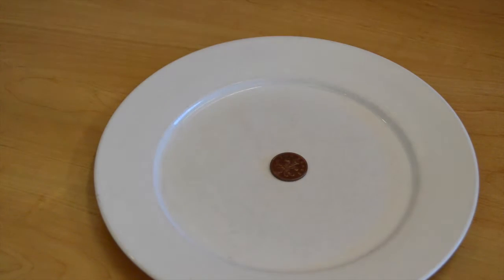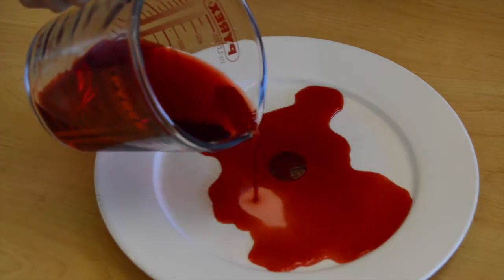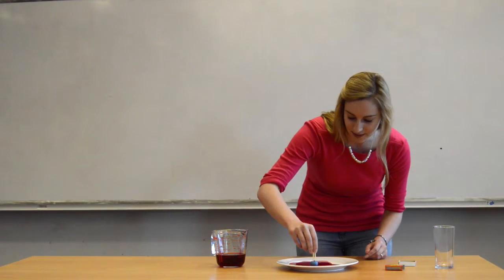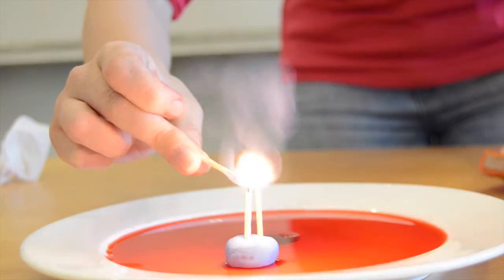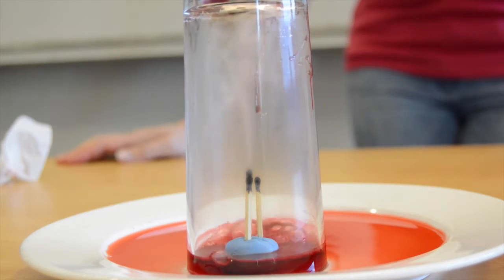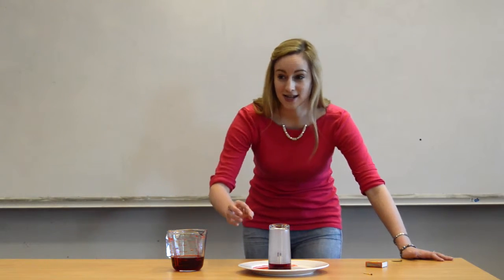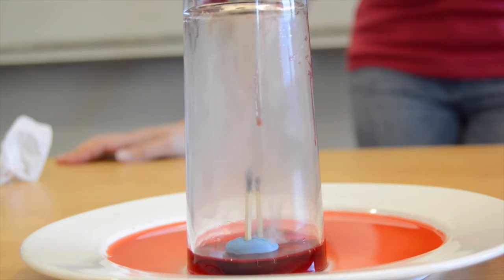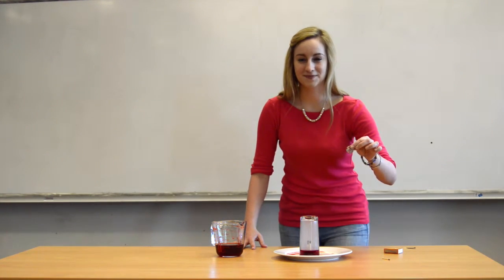Sucking up water into a glass - can you do it?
science made simple has teamed up with Education Begins at Home to bring simple science into the home